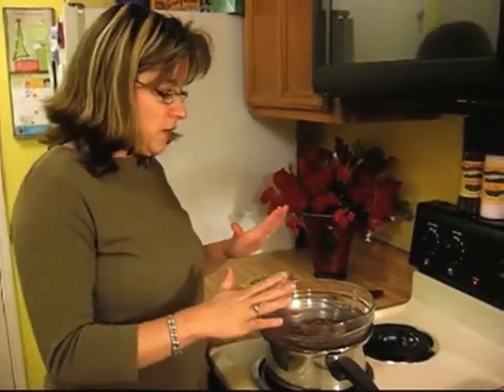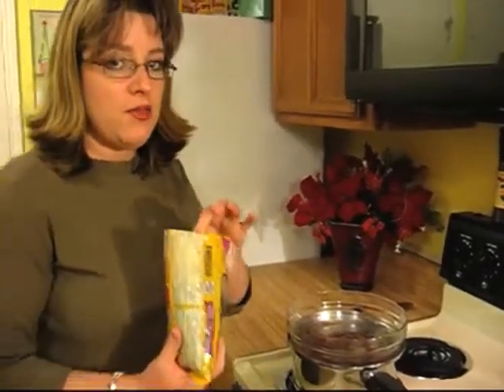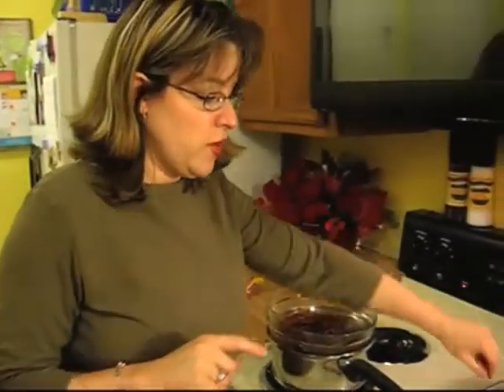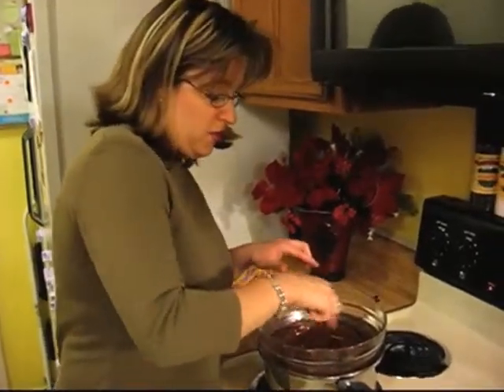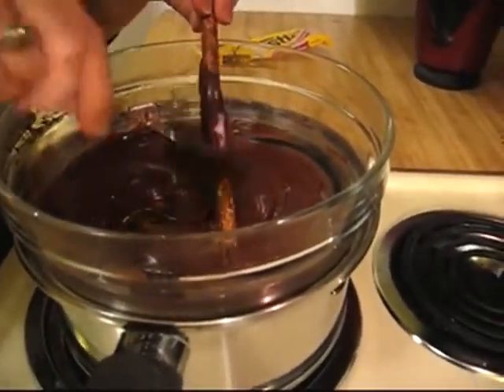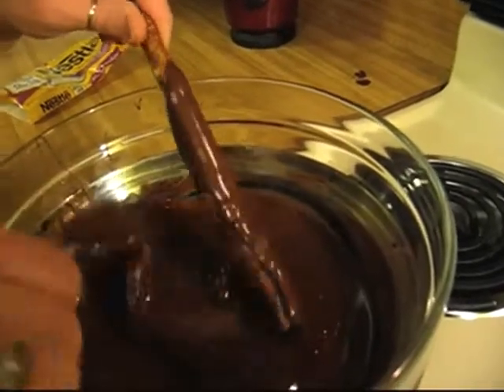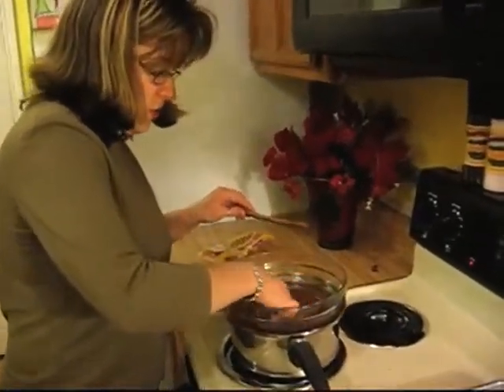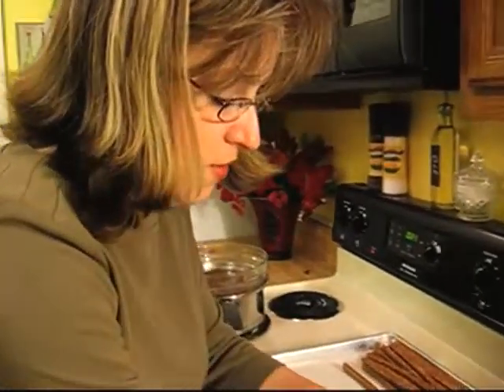RealCookN.tv Microcast Episode 1 - Candied Pretzels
Welcome to the first episode of RealcookN.tv.  In this episode, Katherine Curlee teaches us how to make a simple candy treat.  Candied Pretzels are a perfect and simple treat for your holiday parties.